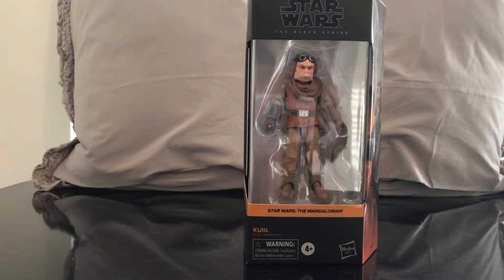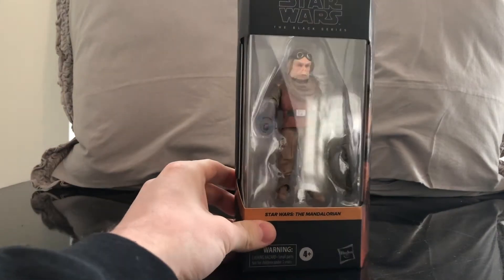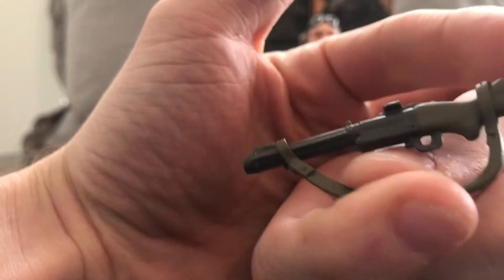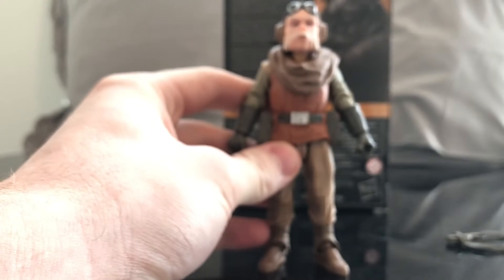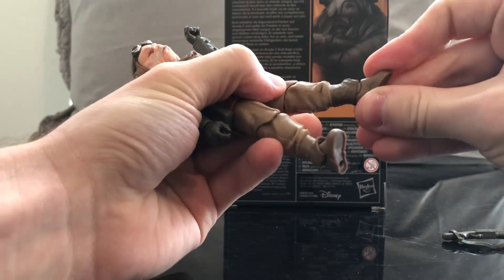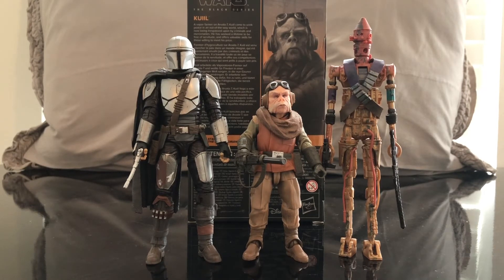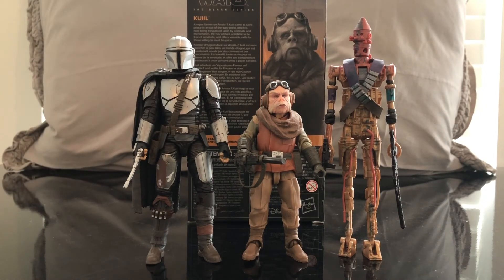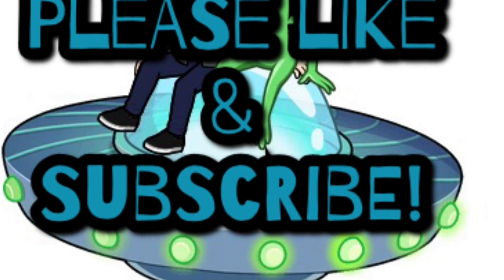Star Wars Black Series Kuiil Action Figure Review!